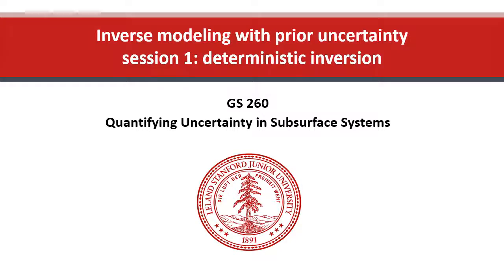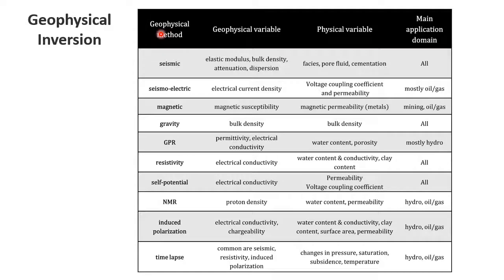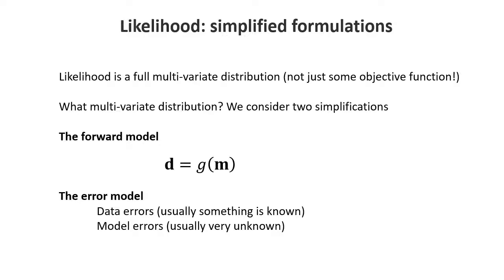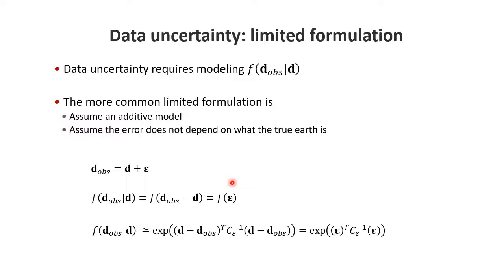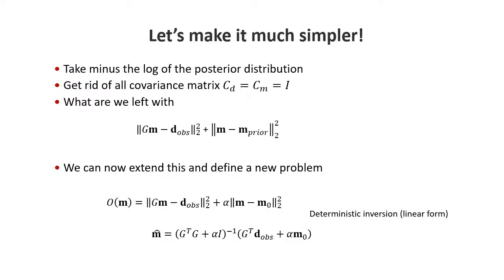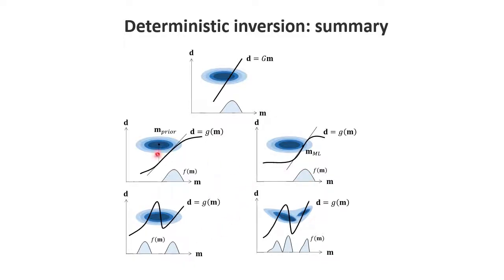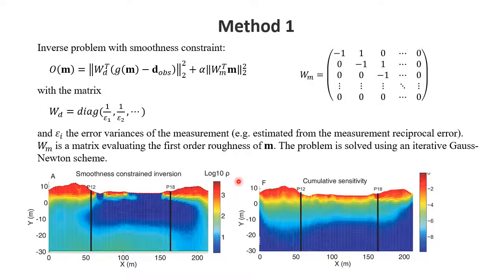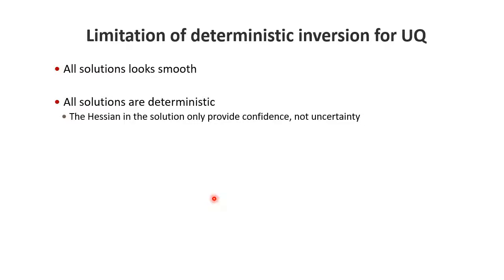05-1 Inverse modeling: deterministic inversion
Overview of deterministic inversion